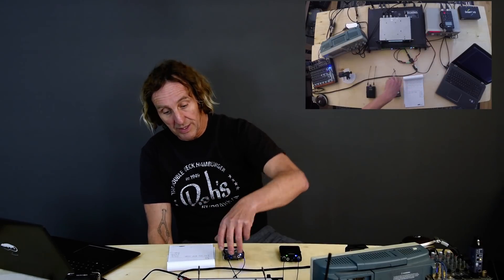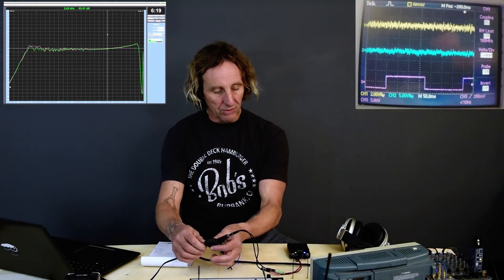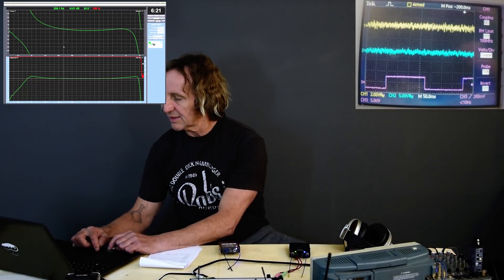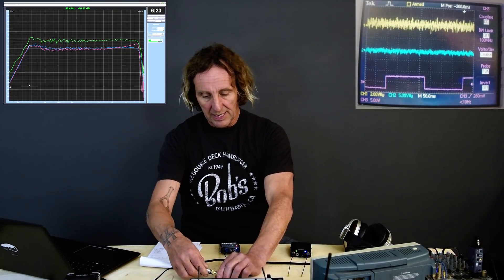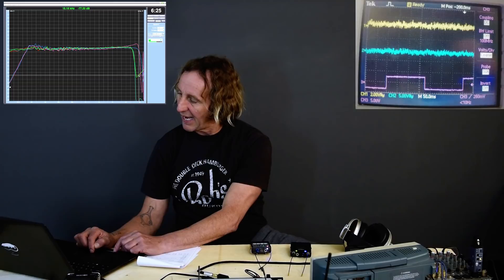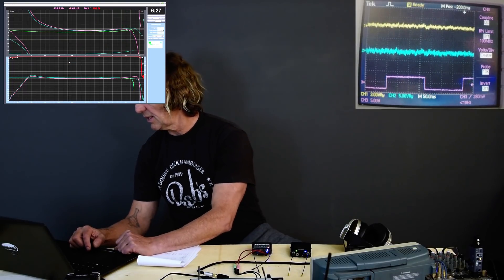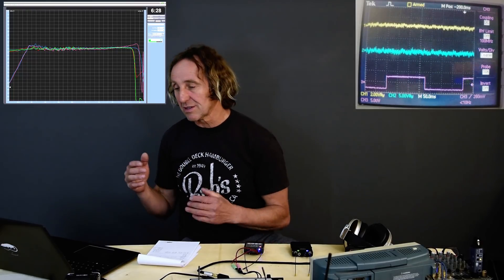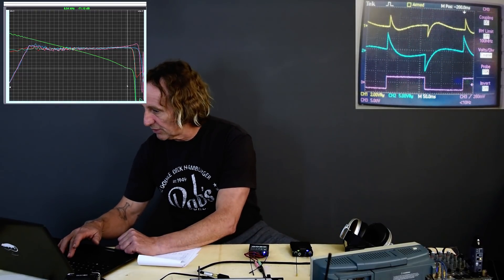Analog vs Digital In-Ear Systems Part 1 - Shure PSM1000 vs Digital Lectrosonics D2 In-Ear #15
Video #15 in a series on in-ear monitors and associated gear. This two part video compares Shure PSM1000 & Lectrosonics D2 wireless in-ear systems. Lets take a look at these two in-ear systems and measure aspects that may or may not show up in the specs.

I use pink noise and a square wave to see the spectrum and transfer functions. I show how input levels can impact frequency response as well as the differences in response, latency, polarity, loading level drops and differentials between the belt pack vs the front panel outputs.

00:00 Intro
00:54 The setup
01:58 Pink noise PSM1000 pack spectrum
03:35 Headphone load drop PSM1000 pack
04:22 Pink noise PSM1000 pack transfer function and latency
05:11 Pink noise PSM1000 front panel transfer function and latency
06:03 Headphone load drop PSM1000 front panel
07:00 Pink noise Duet pack spectrum
08:00 Headphone load drop Duet pack
08:28 Pink noise Duet front panel spectrum
09:01 Pink noise Duet front panel transfer function and latency
10:03 Pink noise Duet pack transfer function and latency
11:02 Battery life
12:14 Pulse Duet pack oscilloscope, spectrum and transfer function
14:52 Pulse Duet front panel scope and transfer function
15:56 Pulse PSM1000 pack spectrum response vs input volume
17:00 Continued in part #2